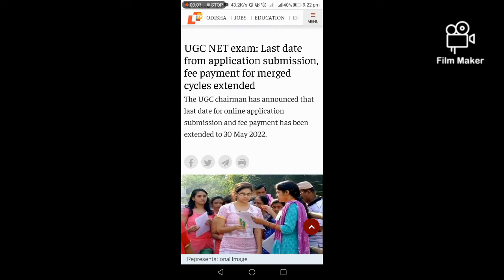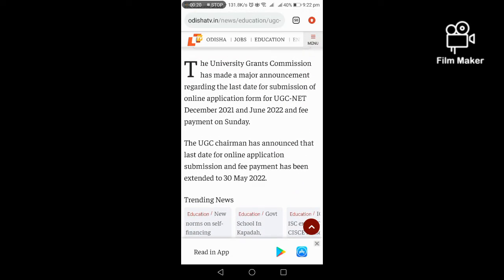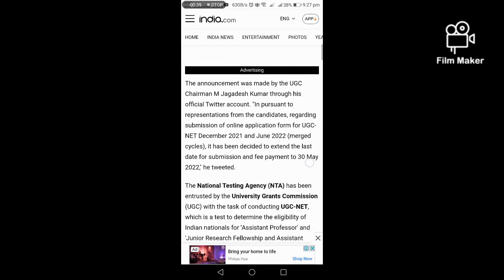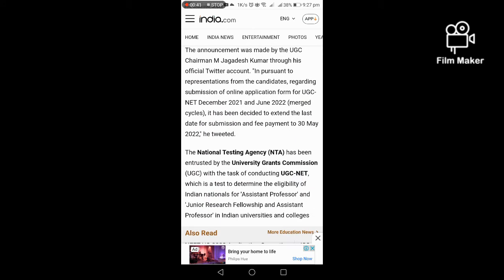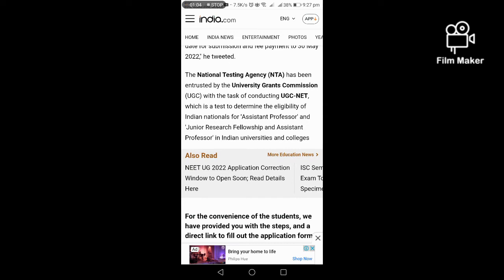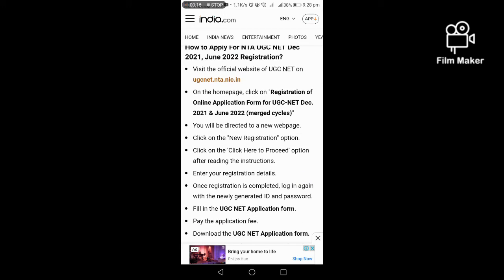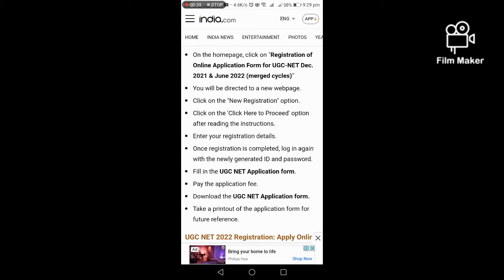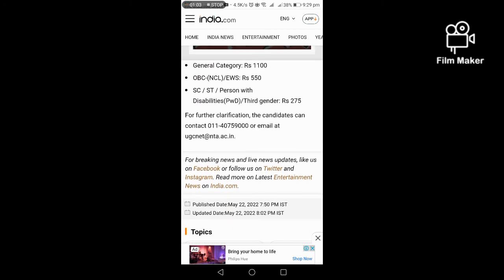UGC NET December 2021 and June 2022 application form date extended